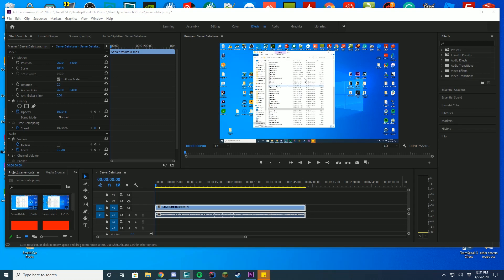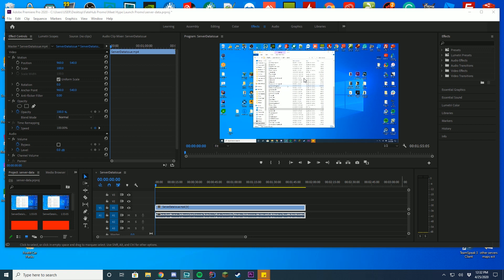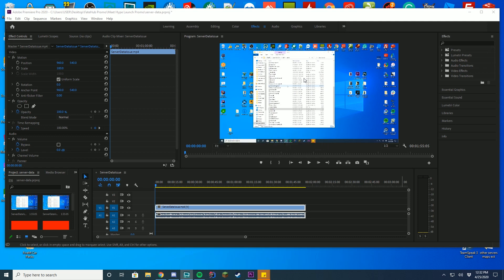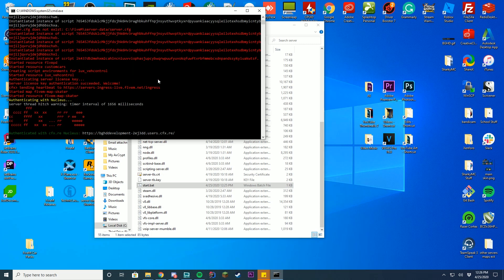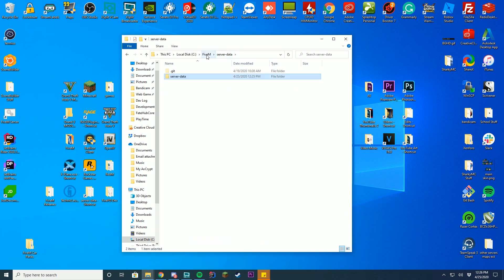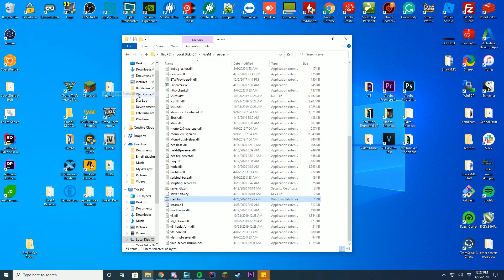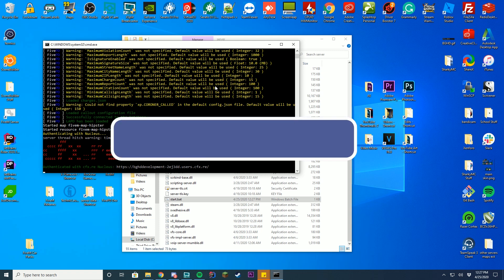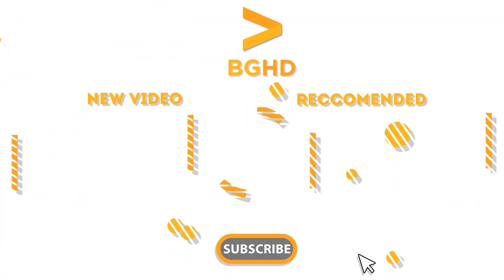FivePD server.cfg does not exist - Fix/Workaround (V1.0.4)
FivePD video on how to fix the server.cfg error. This will be a quick video on how to fix it.

Computer Specs:
Processor: i7-7700k
Graphics: GTX 1080
Ram: 32GB DDR4
Storage: 3x 1TB SSD
Motherboard: ASUS MAXIMUS IX FORMULA LGA1151

Other Specs:
Mic: Shure SM7B Cardioid Dynamic Microphone
Mixer: Focusrite Scarlett
Amplifier: CL-1 Cloudlifter
Recording Software: X-Split
Editing Software: Adobe Premiere Pro
Thumbnail Software: Adobe Photoshop
Coding Program: IntelliJ Ultimate Edition